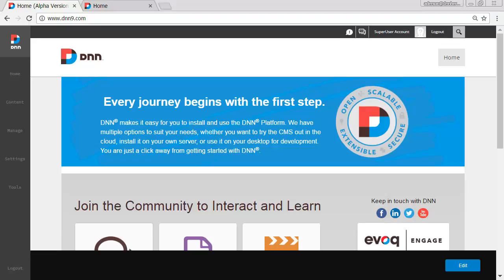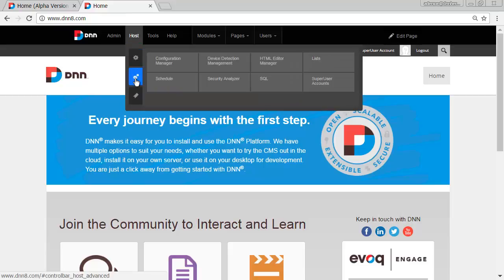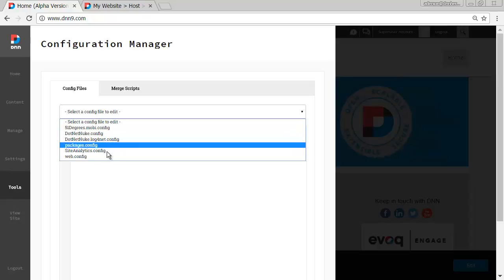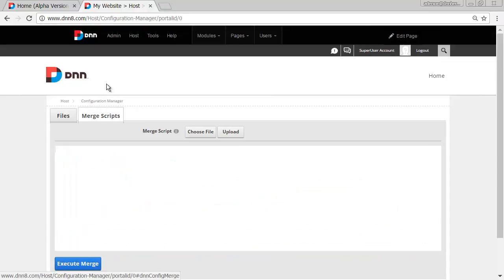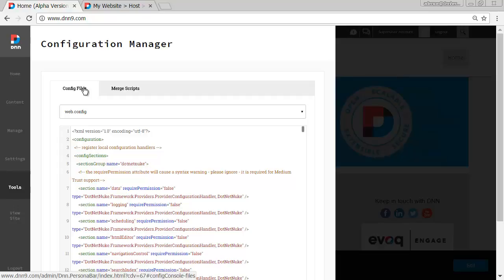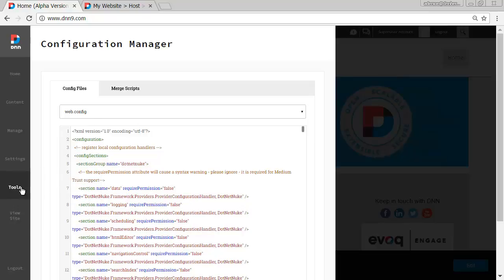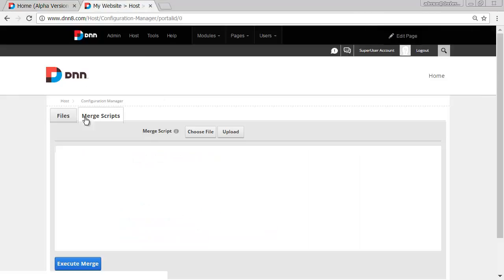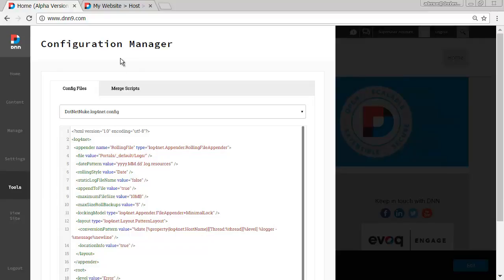DNN 9 Preview: Configuration Console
Take a tour of the new DNN 9 configuration console.  Managing DNN configuration files gets a complete makeover in DNN 9.